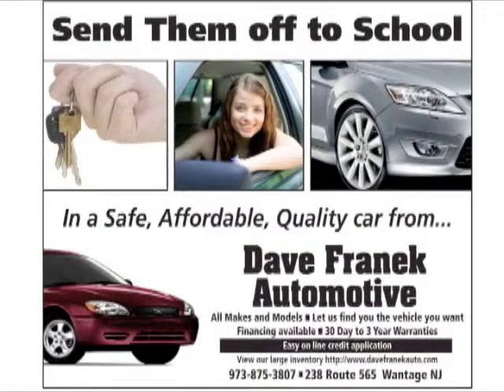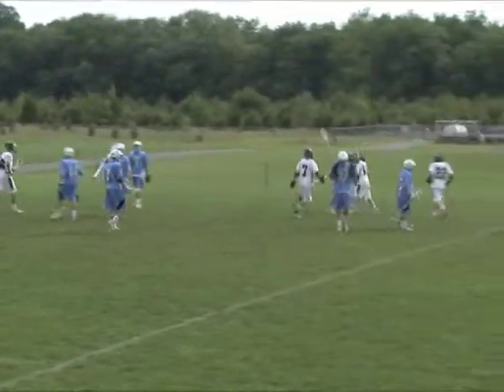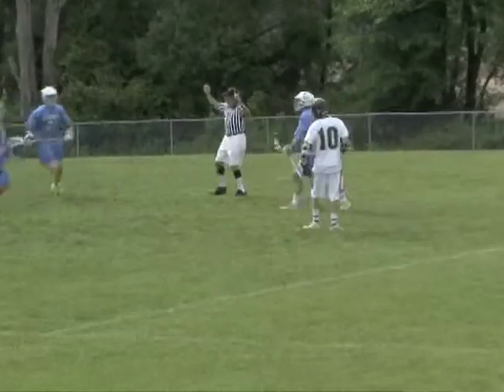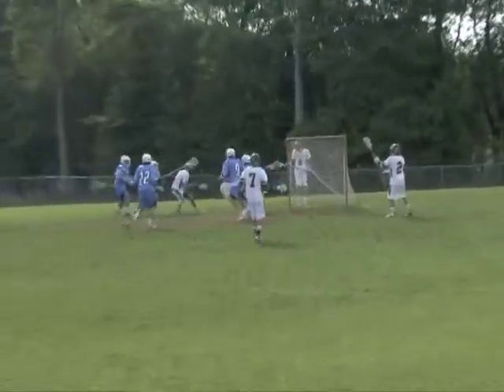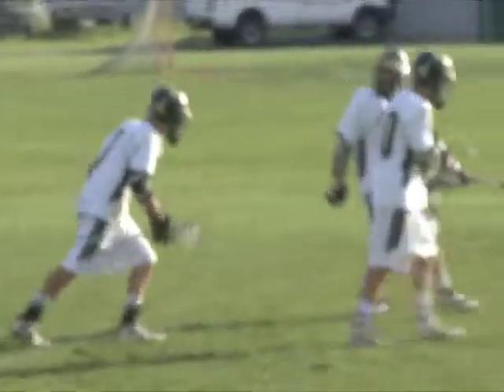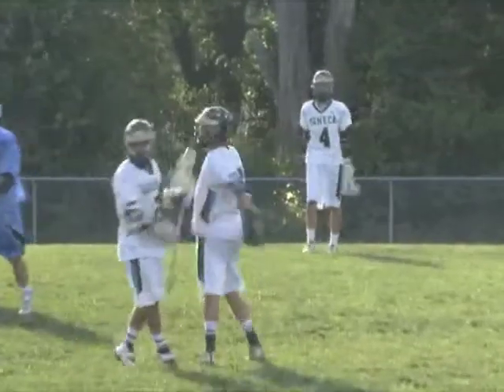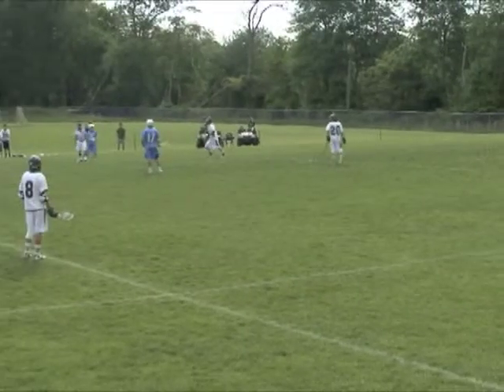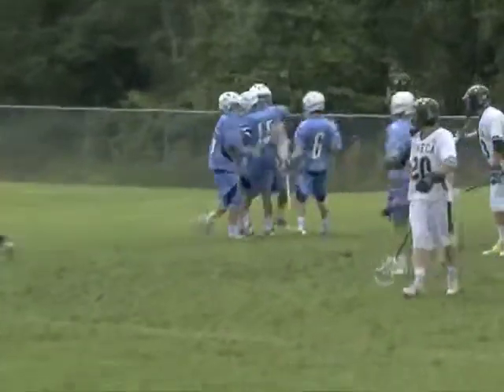5-24-12 Sparta-Seneca Boys Lacrosse (Group 3)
State playoff game between the Sparta Spartans and Seneca...Recorded by Mugs Media, aired as a Game of the Week, and included as a segment in Jerry Morelli's Sports Beat Show.